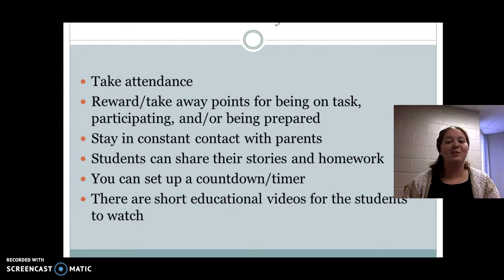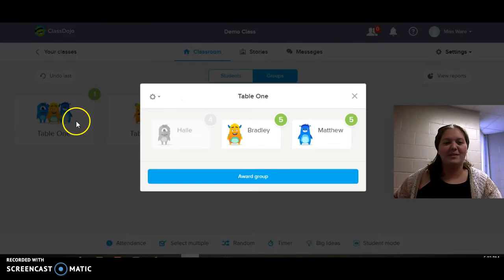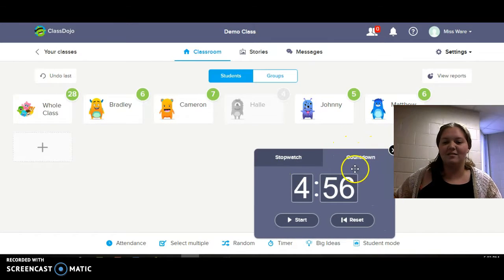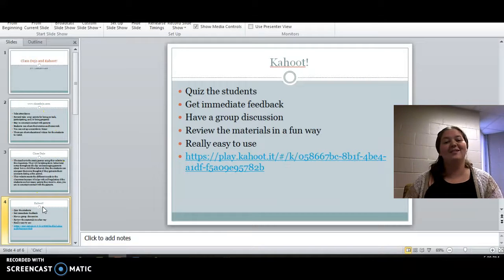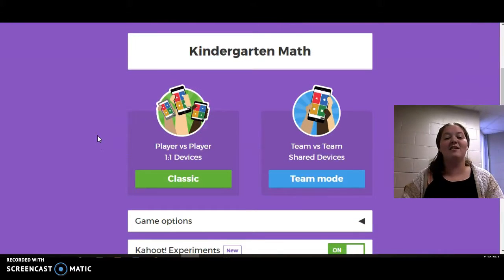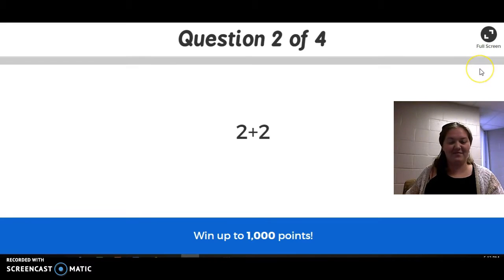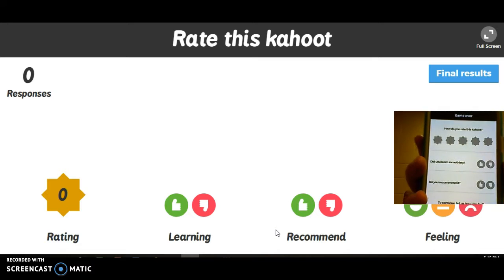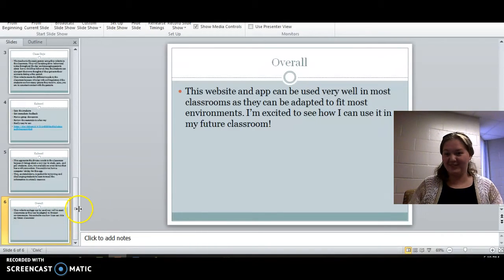EDF 204 Website and App Project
Discussing ClassDojo.com and the Kahoot! app and how they can be used in the classroom.